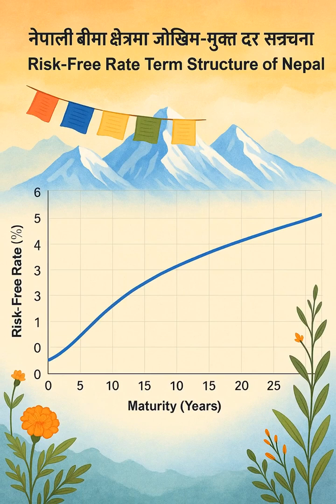Impact of 2025 Risk Free Rate Amendments on Nepal’s P&C Insurance Solvency !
Nepal Insurance Authority (NIA) has approved a revised risk-free rate (RFR) framework (May 2025) for discounting technical provisions in a risk-based capital (RBC) regime. A deeper dive discussion with practical implications through a lens of actuarial aspirants.